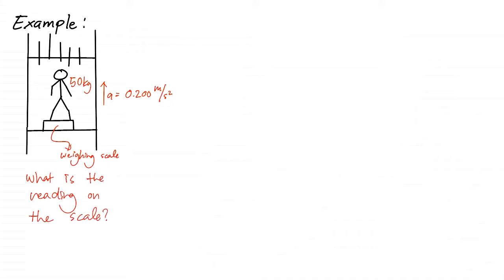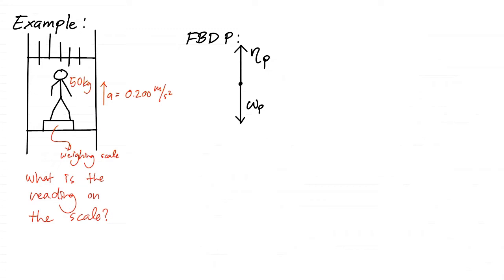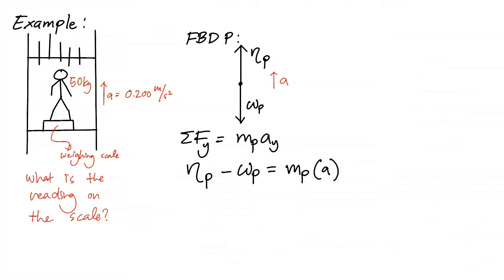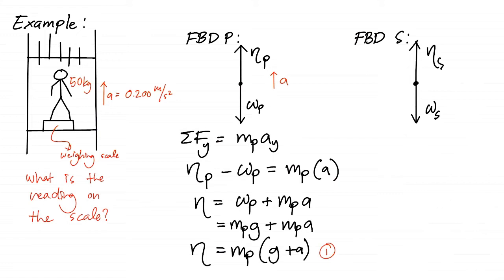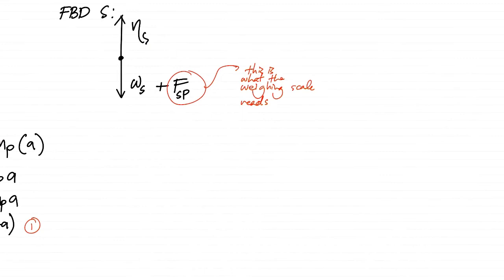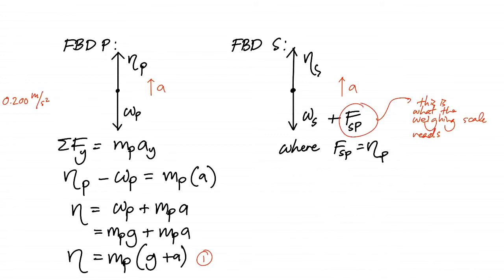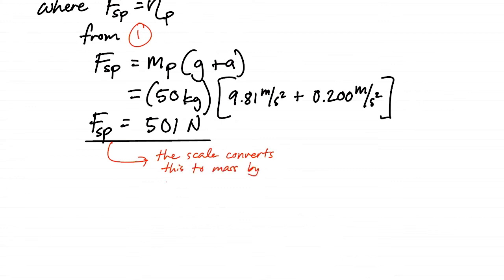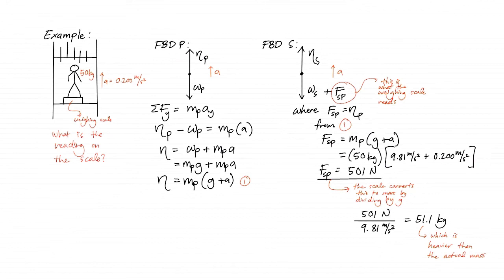3rd Law Example